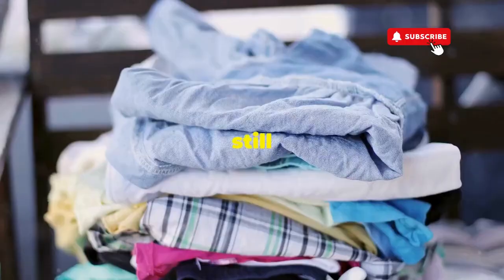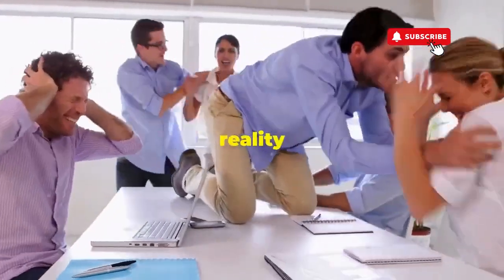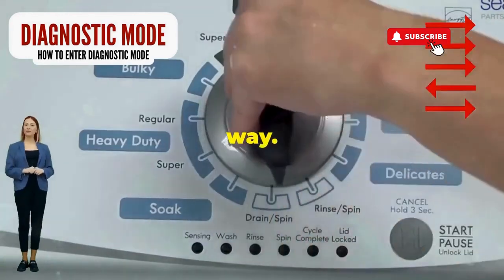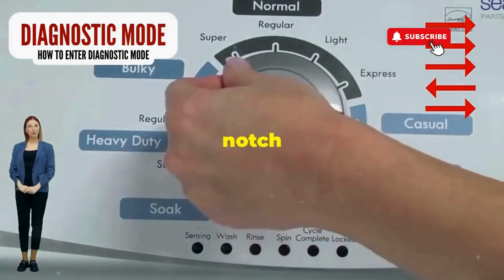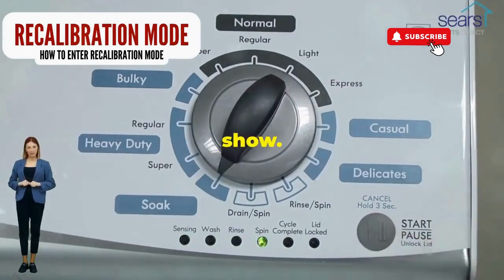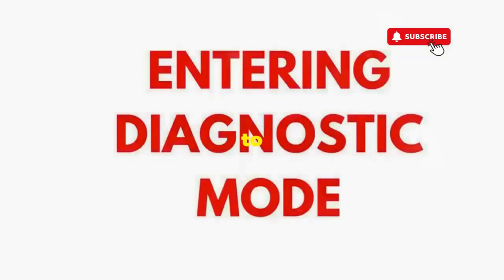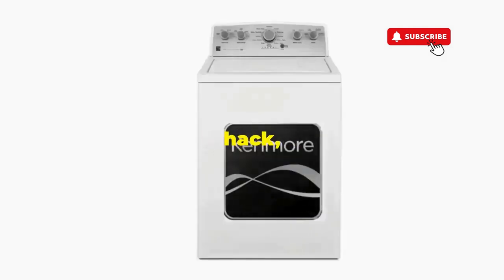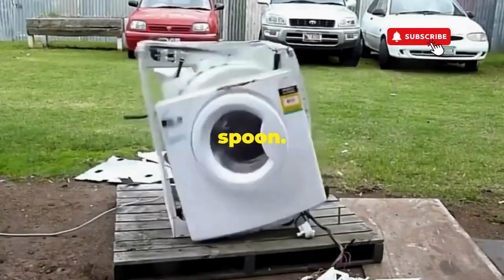Why is the lid lock light blinking on my washing machine